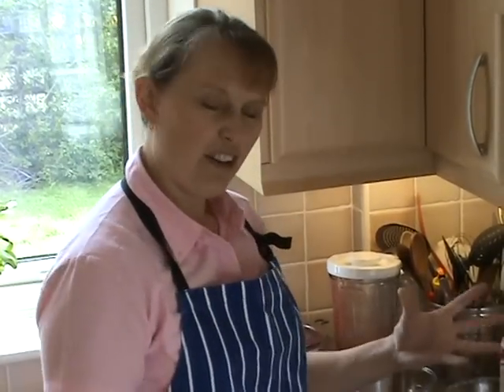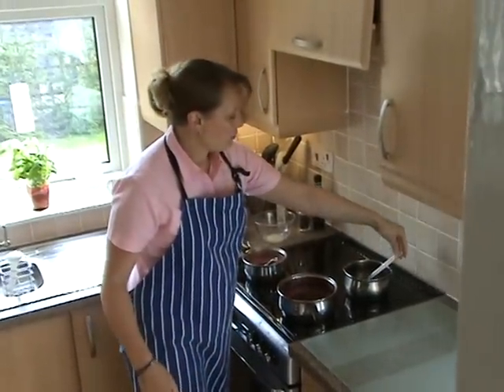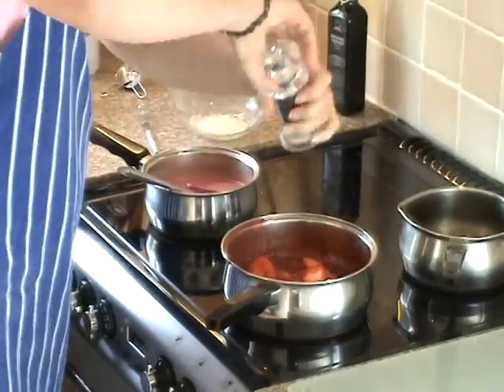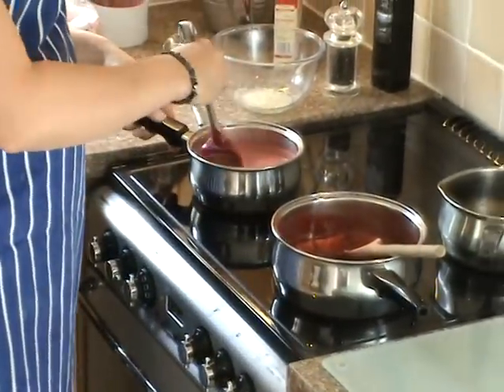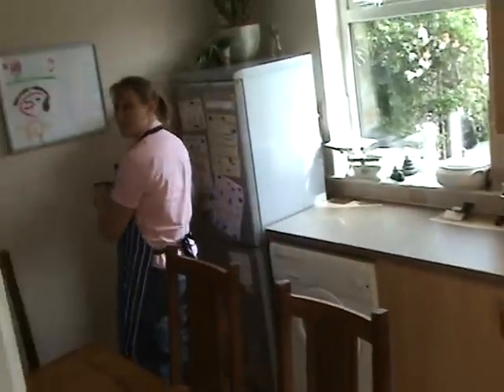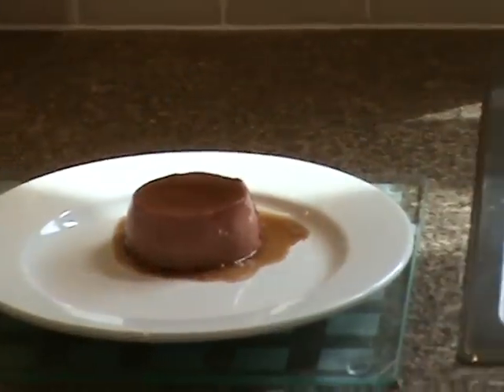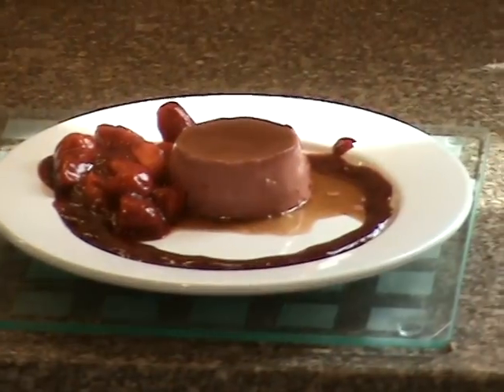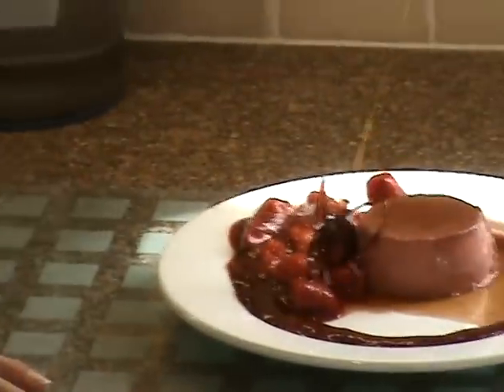application to find a fanny!!!  2006